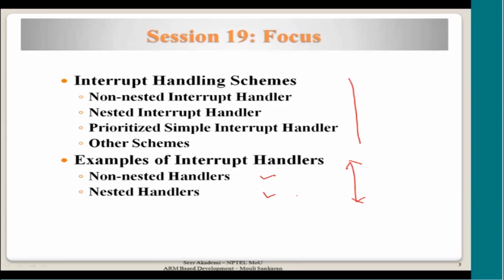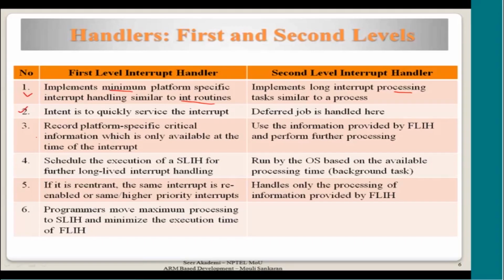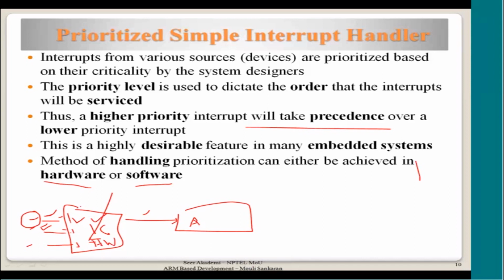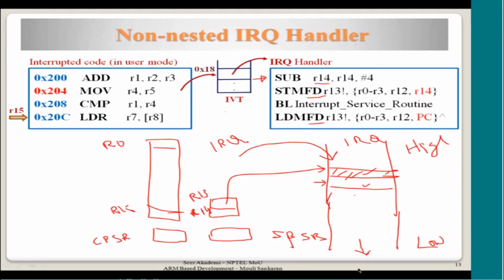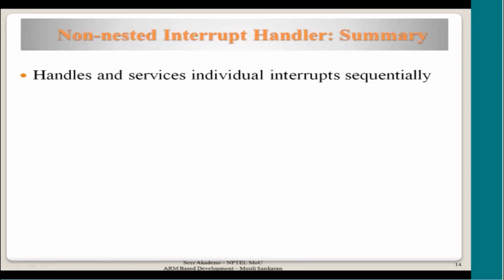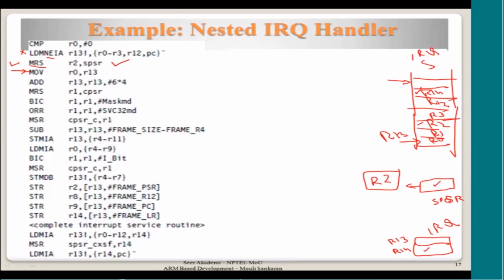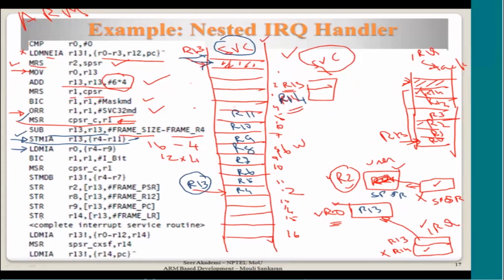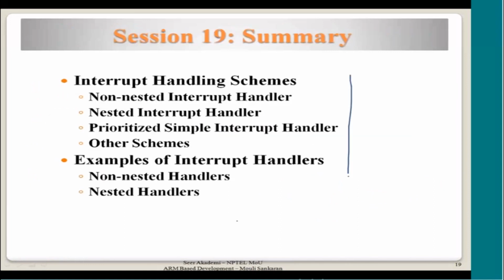Interrupt Handelling schemes, Examples of Interrupt Handlers